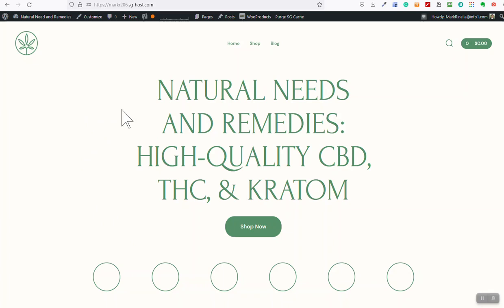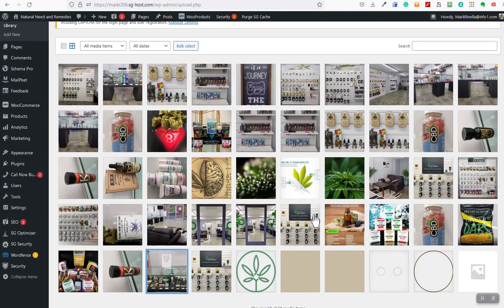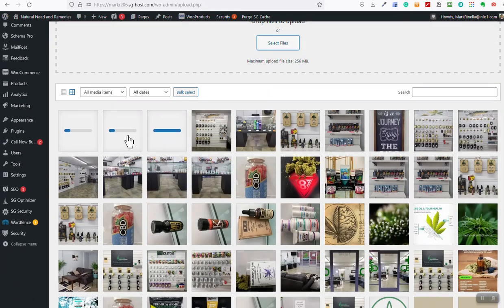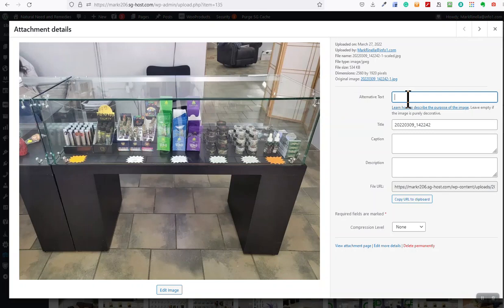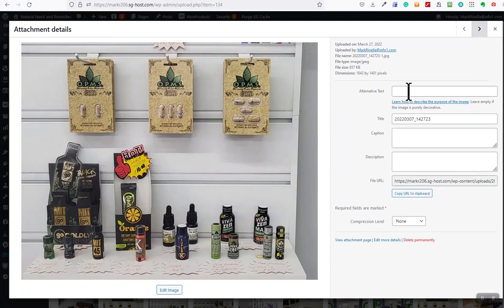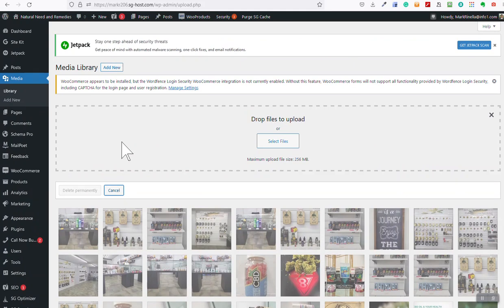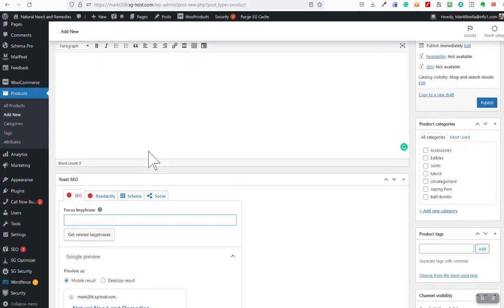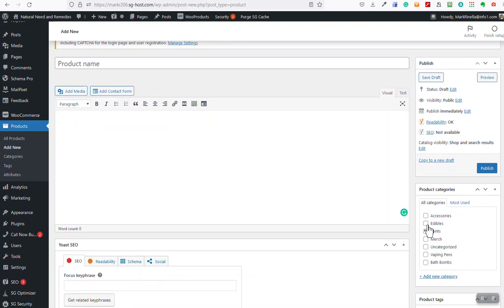CBD Store add Images SEO information and Products for Woo Commerce Store and CBD Theme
Enter in SEO information after you upload the images to the website Media Library. Those photos may be used later to create Products. Products have images. Images do NOT have products.
This video will show you how to optimize your images for Search Engines.